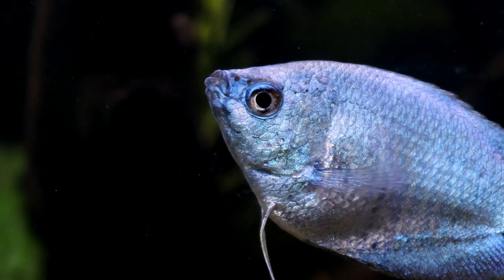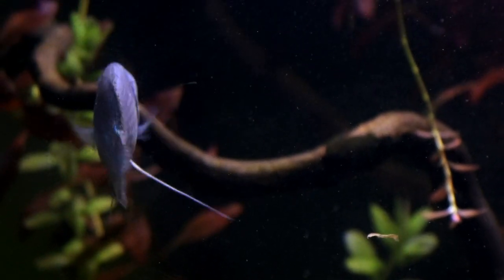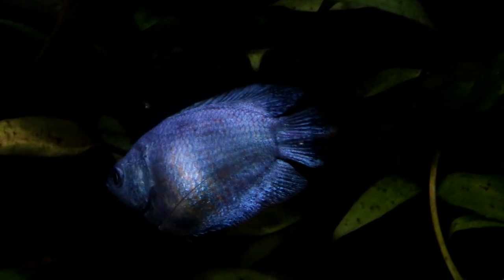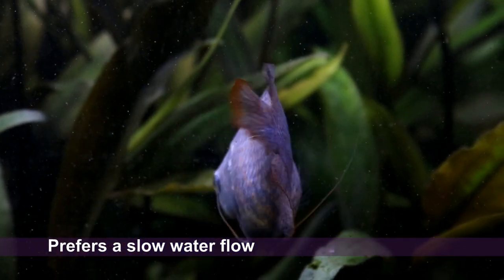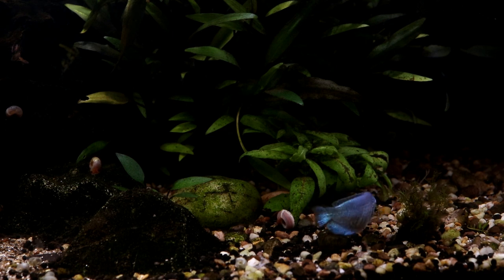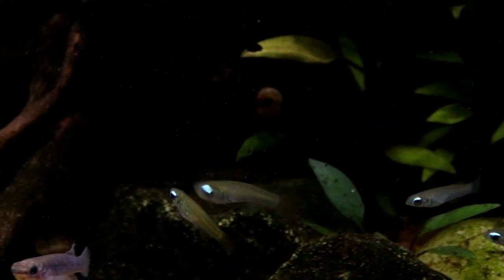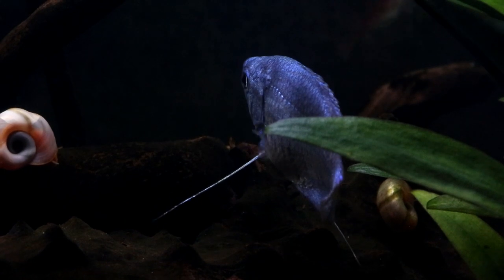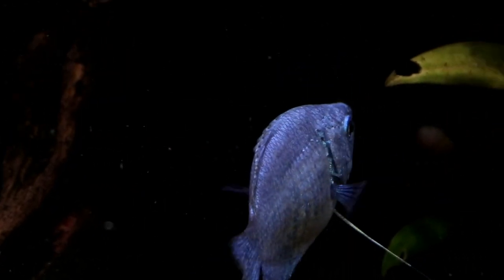All About Dwarf Blue Gourami (Powder Blue Gourami): Metallic Blue Fish!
Powder blue gourami are a fish that you will either love or loathe, they are incredibly bright and vibrant and almost otherworldly in their metallic blue suit. Certainly the centre of attention in any aquarium. Also known as the pale blue dwarf gourami or the just the dwarf blue gourami they are relatively easy to find and very hardy once they are established in a well planted tank with lots of hiding places.